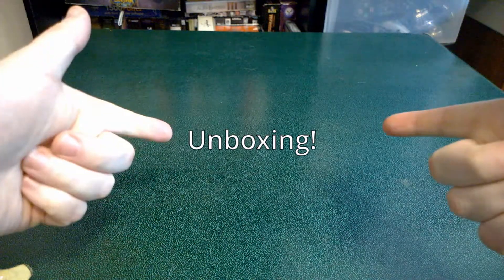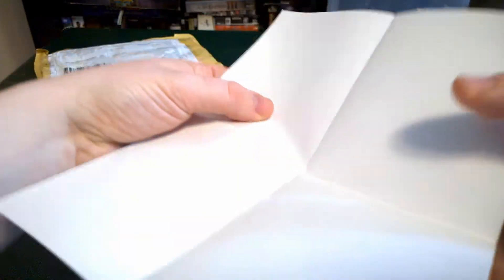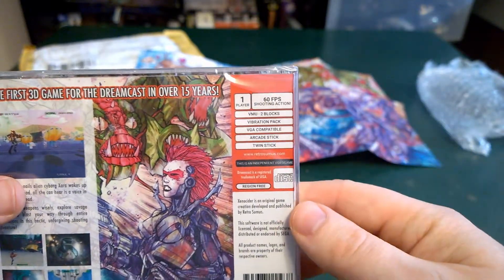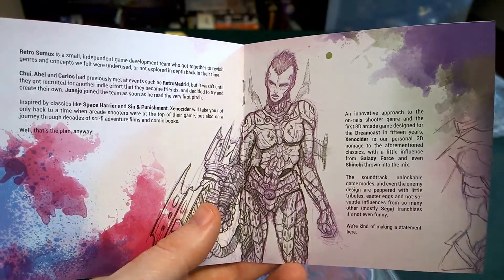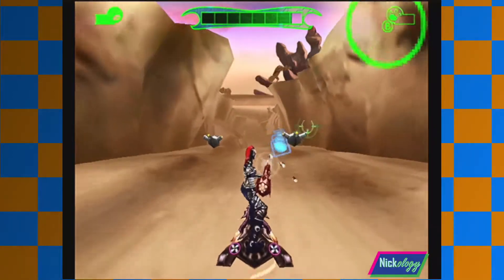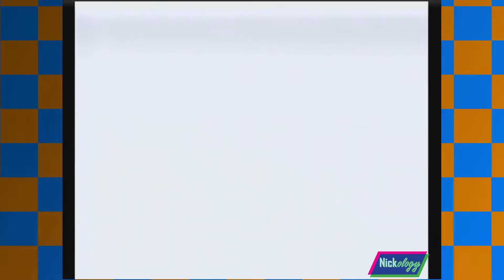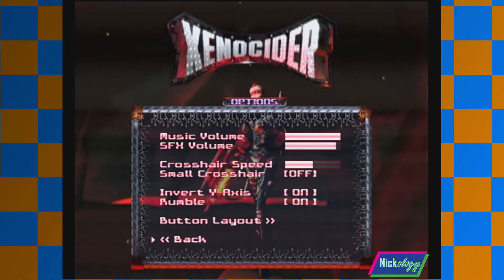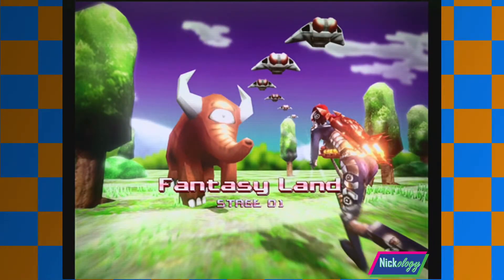Xenocider First Impressions - Sega Dreamcast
Check out this new Sega Dreamcast Game in 2021 by Retro Sumus, Xenocider!
Trying some new stuff in this video...

Unboxing: 1:44
Spoiler Free Impression: 6:22
First impressions: 6:59
Music: 8:32
Controls: 9:30
Gameplay! 10:06
Things I'm not sure of yet: 11:27
Final Thoughts: 12:20

-BGM from game and DRM free Music from Streambeats:
Harris Heller - Consciousness

Filmed on Lumia 1020
Game Capture from Dreamcast console connected to OSSC using VGA, 60fps. Brightness banding caused by HDMI Splitter to capture card.

Retro Faith's Xenocider Review mentioned in the video (In regards to Twin Stick gameplay):